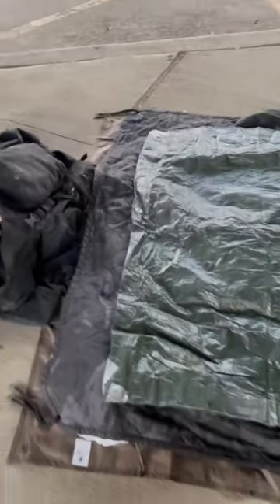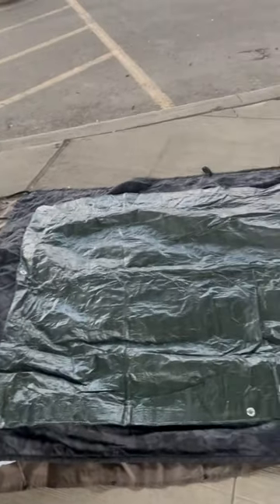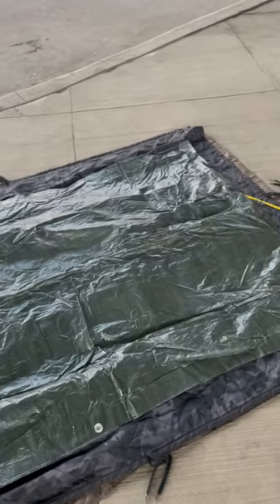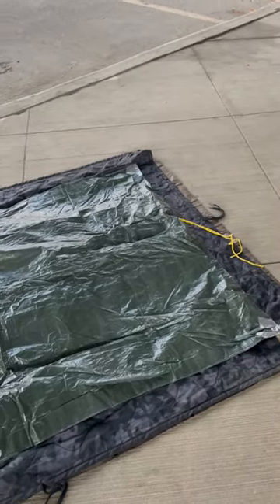Winter Survival Prep for the Homeless!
homeless prepping hoboes In this short I share a hobo DIY winter survival blanket. For less than $15 you can make one of these blankets for the homeless and help them survive freezing temperatures during the winter in your area. If you'd like to help the homeless this is an easy and effective way to do so.

HiZYNICE 0 degree sleeping bag
SUNYAO Ultralight Pillow
DELSWIN Heavy Duty Caribeaner
Teton Explorer 75 liter
Gear doctor sleeping pad

Sea to Summit Hook Release Accessory Straps
Mountain Warehouse Bivvy Bag
PTEROMY Hooded Rain Poncho
WEERTI Thermal Underwear
2023 Android 12 Tablets
Ohuhu Mini Wood Stove
Sawyer Mini Water Filtration System

Linux Gaming and Studio
Linux Mini PC